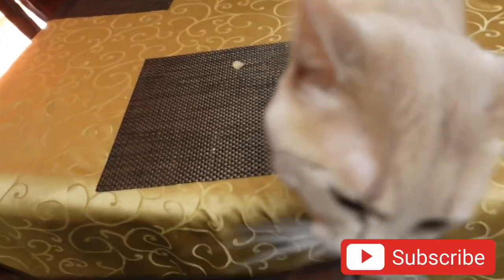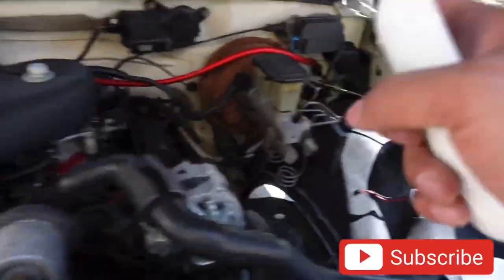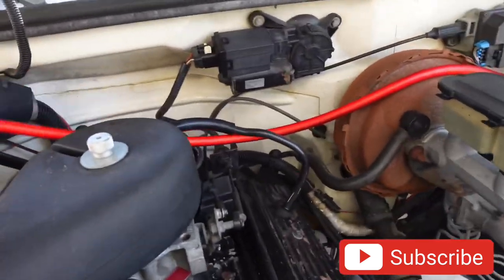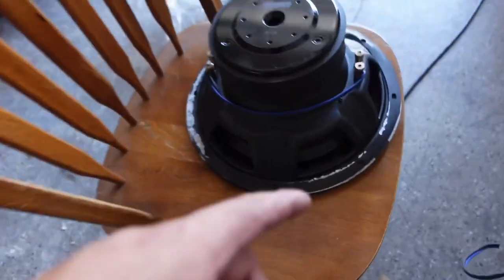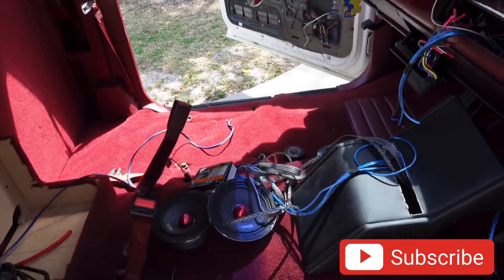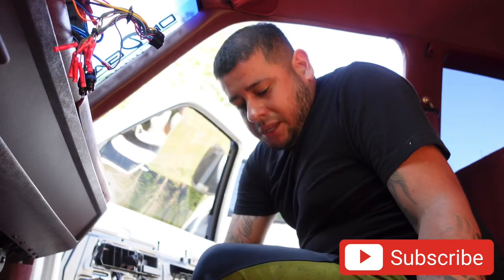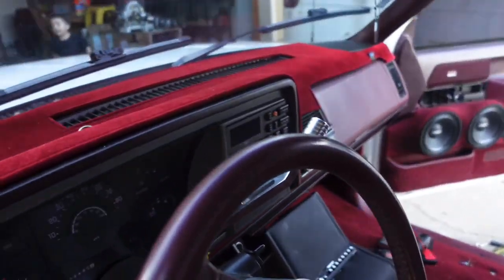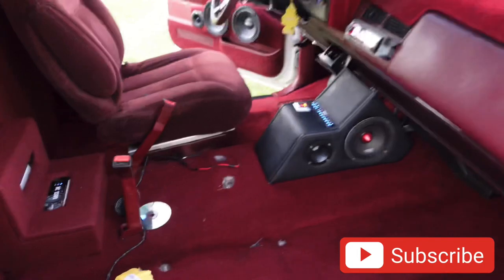Sound System in OBS Truck very aggressive with 4th Order Bandpass Loud w/ Prv Audio Mids Door panels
2 12” Sundown Audio E-12 v4 Subs
Taramps Bass 1200 watt 1ohm Amp

$5 Gets you 1 Entry no Merch Just An Entry
$10 Gets you 2 Entries & 1 Car Audio Decal
$25 Gets you 5 Entries & 1 Car Audio Shirt
$30 Gets you 10 Entries & Car Audio shirt & Decal
 When sending payment add $6.00 for Decal Shipping
Shirt or Combo (shirt&decal) add $10.00 for shipping
Will ENTER You in Giveaway and Chance to Win the Sundown Subs and Amp!

How to make payment
*Please include Instagram Name&Contact Phone#

Shipping
After payment is received I will contact you thru my new Mousetrapgang Ig page to get shipping info and let you know that your purchase is confirmed and your Merch is on the way if you paid for Entries that includes decal or shirt!
(Working on Merch Website)
Make sure to follow Ig Mousetrapgang as well for Giveaway updates

Follow Merch ig page Mousetrapgang